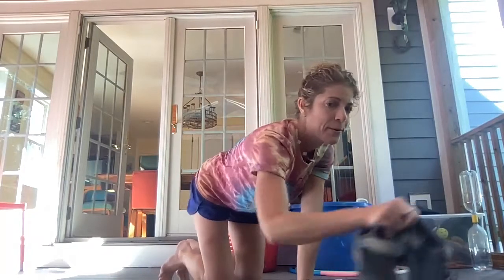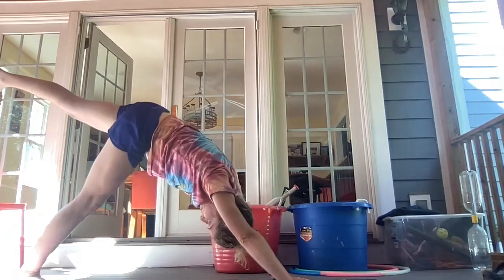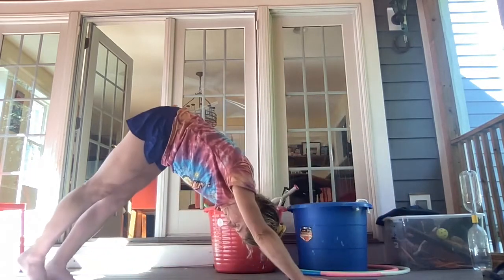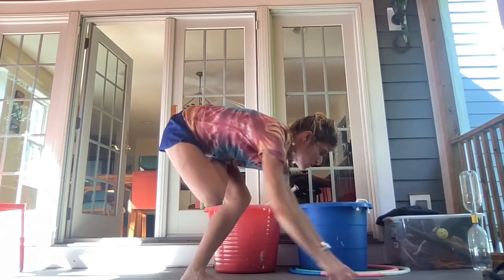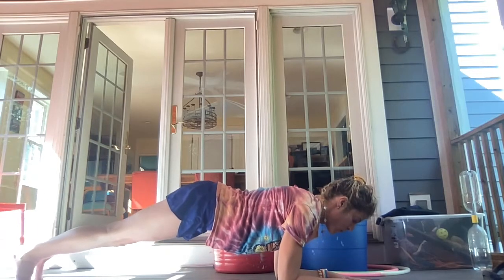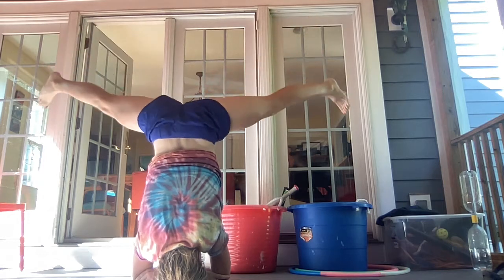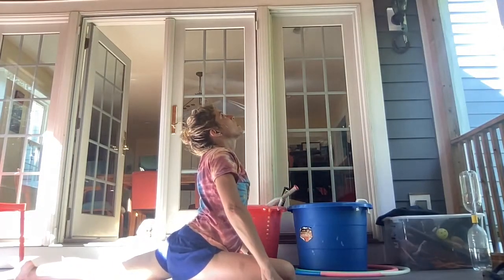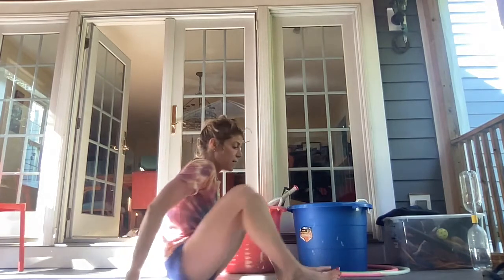Just another summer afternoon - Join me for this powerful flow!